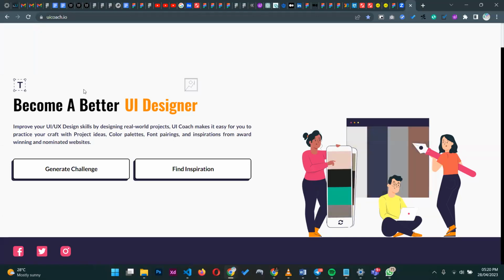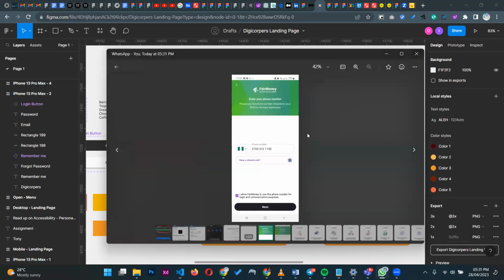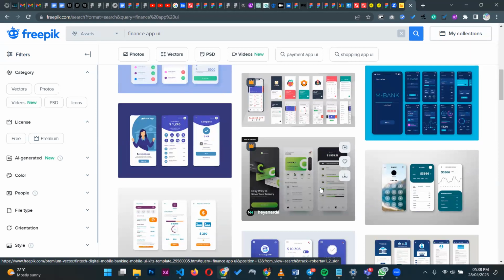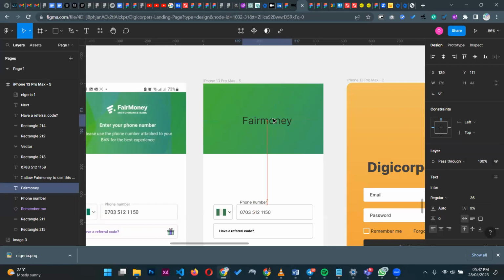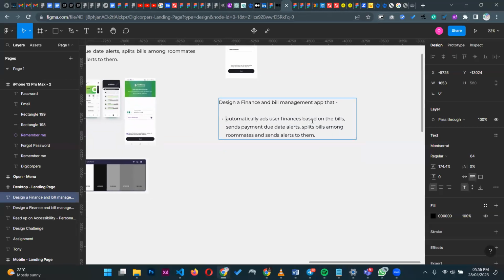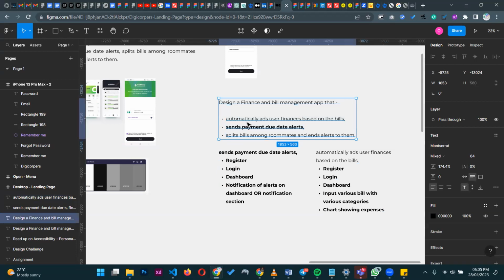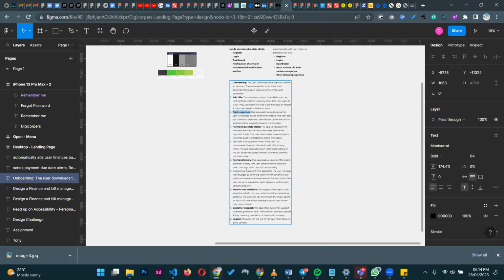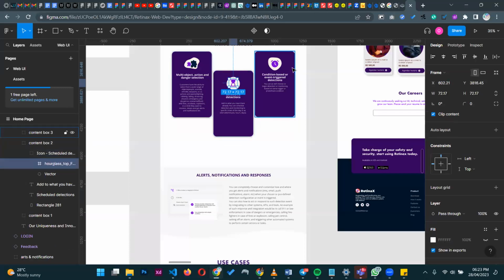Product Design Class Day 11